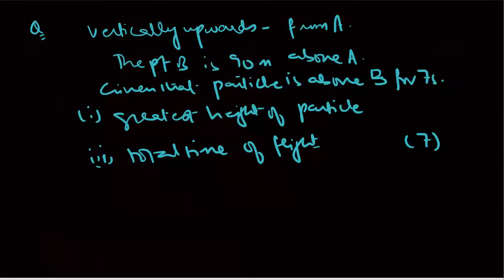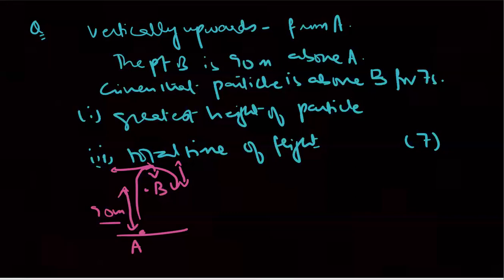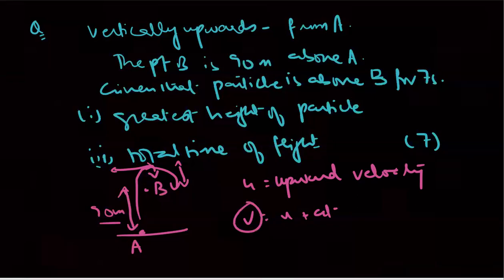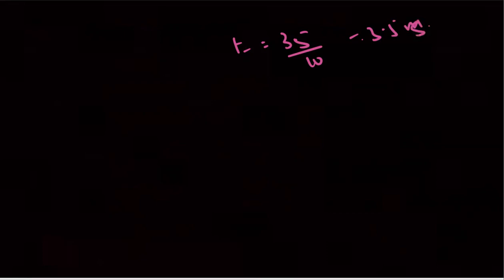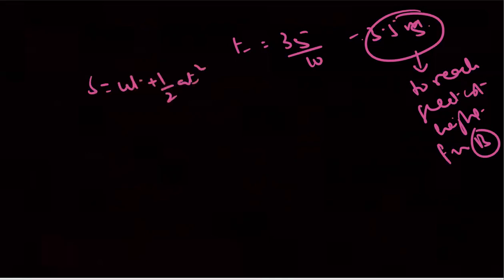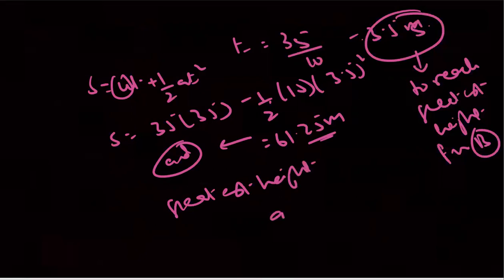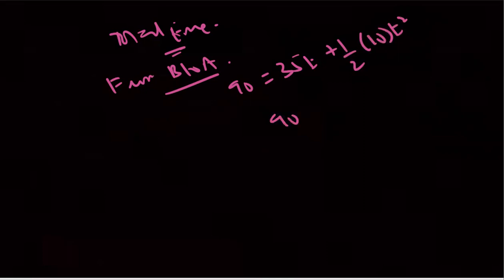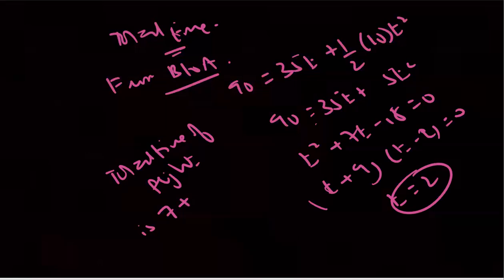Motion in a Straight Line